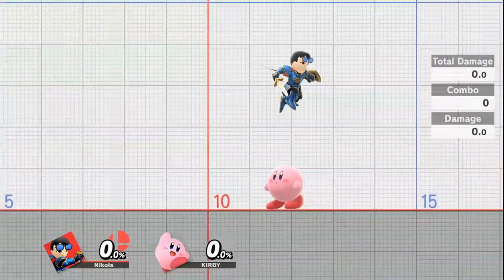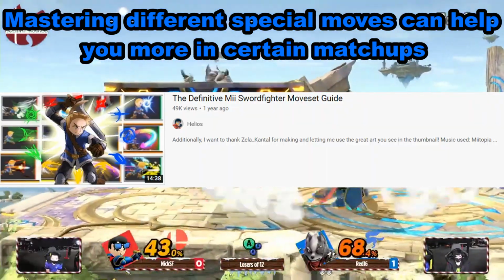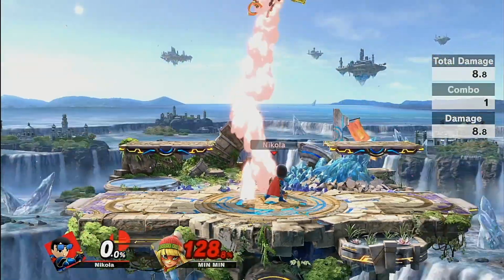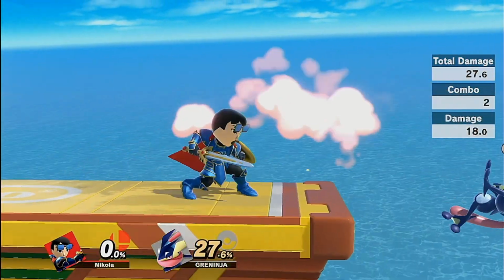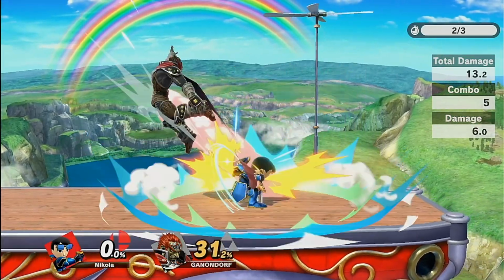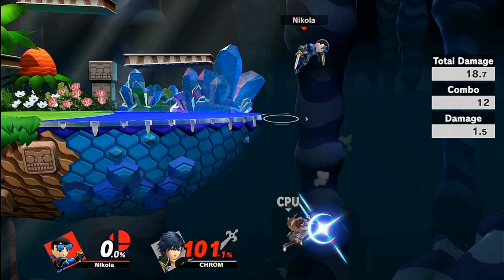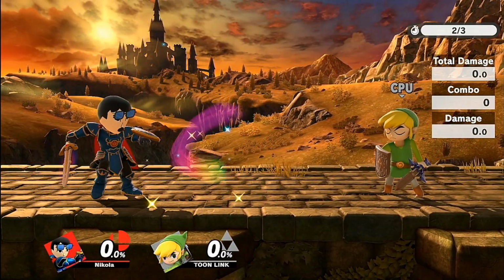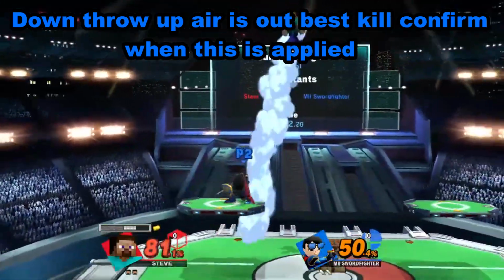The Definitive Mii Swordfighter Guide - Smash Ultimate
Timestamps:
0:00 Intro
1:25 Moveset
2:16 Pros and Cons
4:05 Ground Game
6:17 Smash Attacks
7:02 Aerials
8:15 Grabs
9:47 Specials
12:42 Jablocks
13:15 Kill Power
14:10 Ledgetrapping
14:31 Stages
14:49 Outro